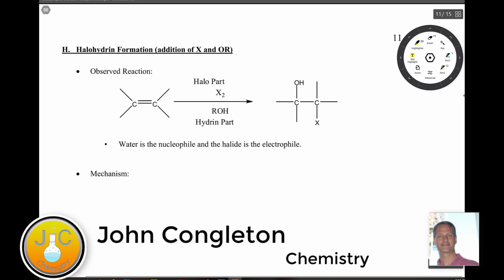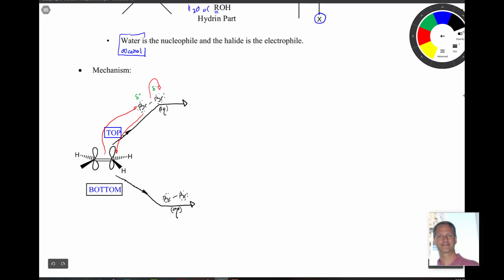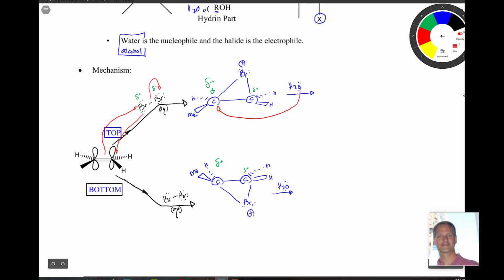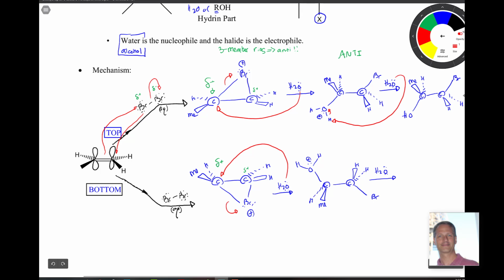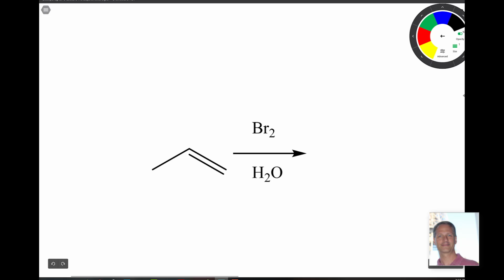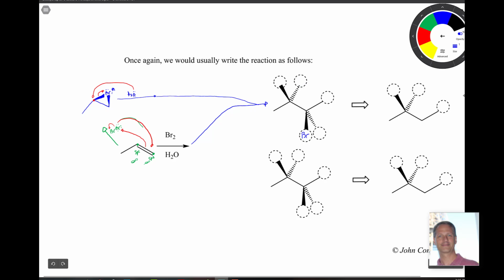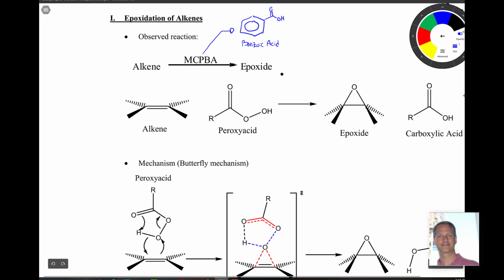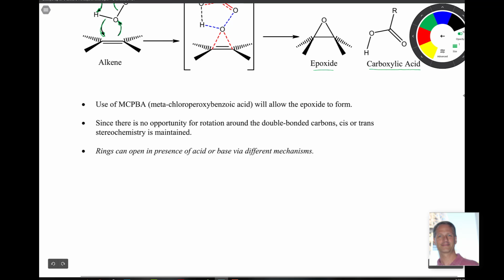Chapter 8 Part 8 Halohydrin Formation and Epoxidation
Halohydrin Formation and Epoxidation